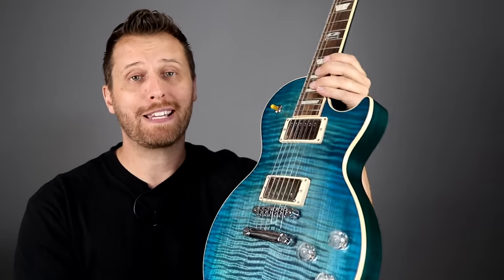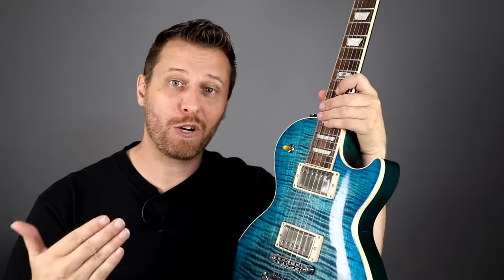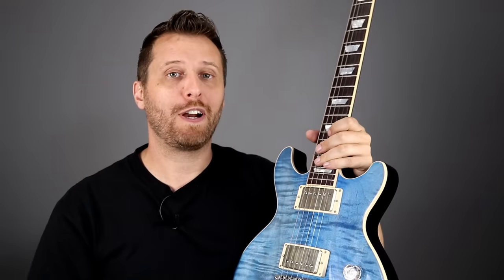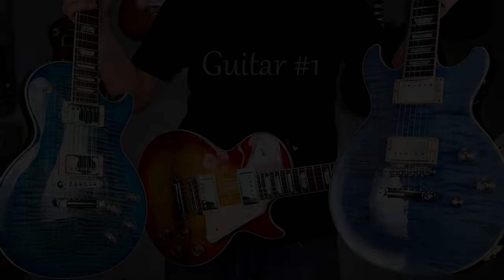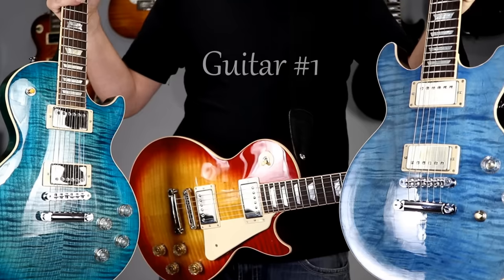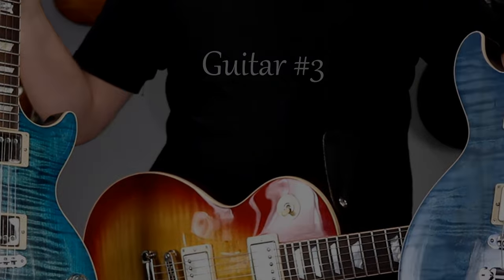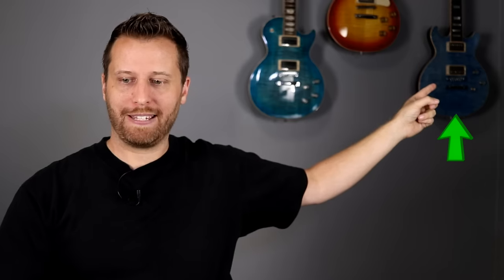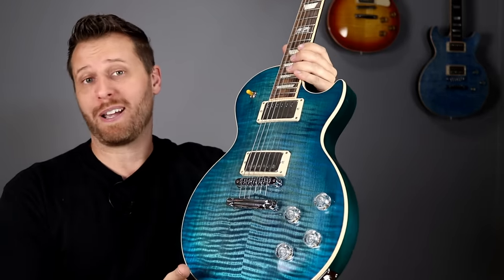ACTIVE vs PASSIVE Pickups! - Can You Hear The Difference?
Can you hear the difference between Active and Passive Pickups?
Challenge yourself to the blind test!

TAB STORE:
Songs, Lesson Worksheets, and Guitar Techniques!